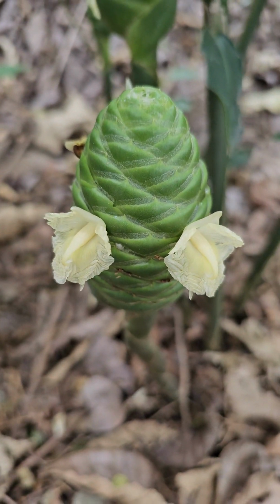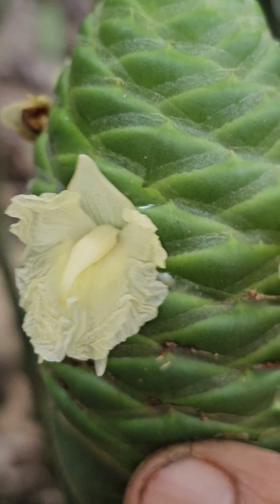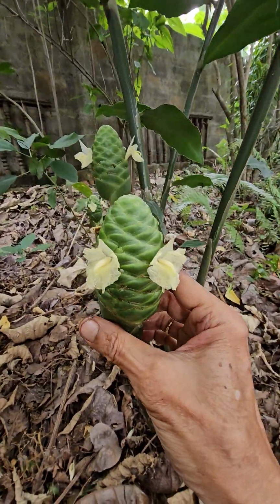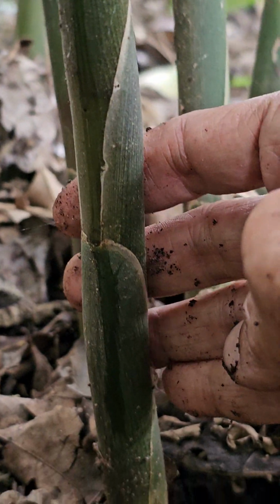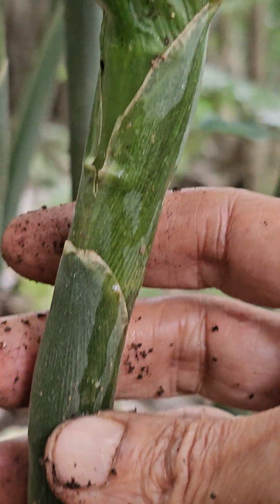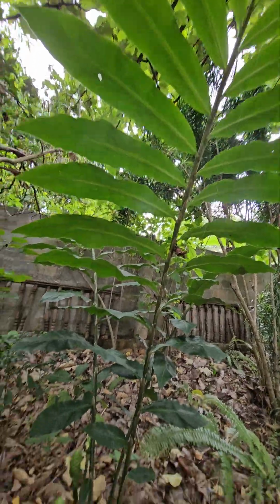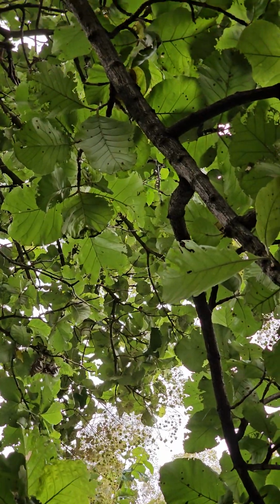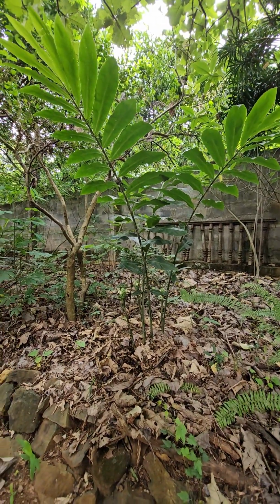Gardening with Shampoo Ginger